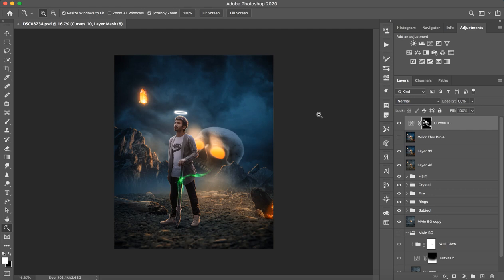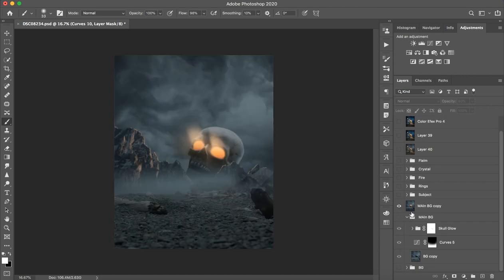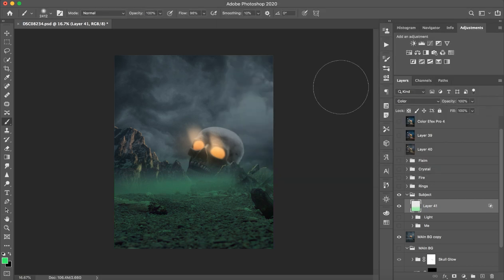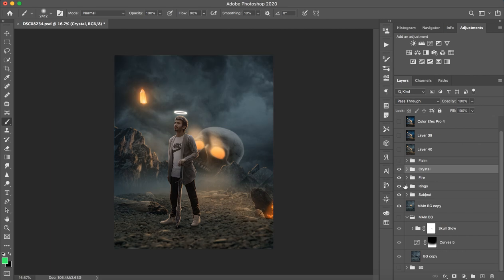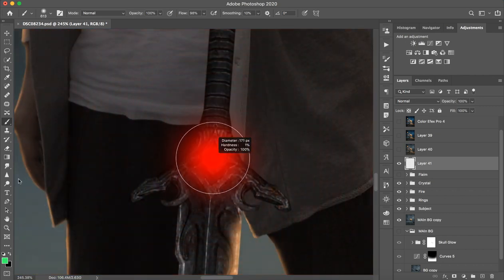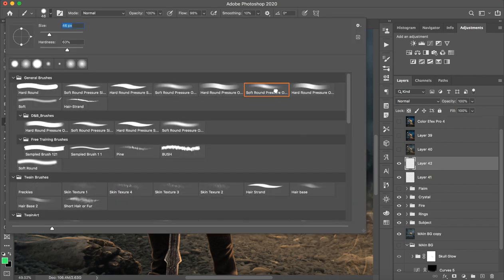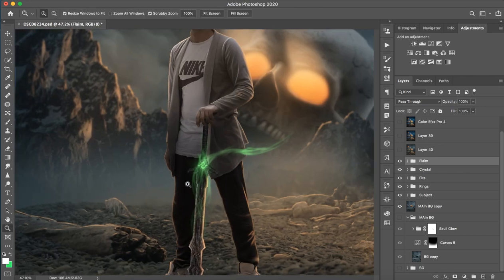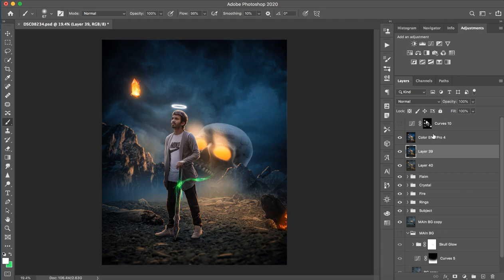How to Edit - Death Cave Tutorial - Photoshop Version